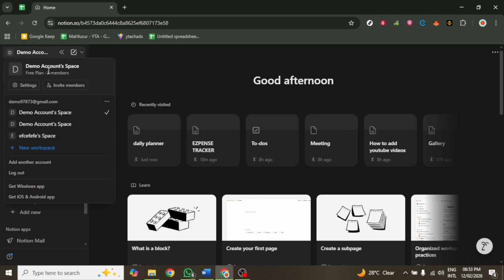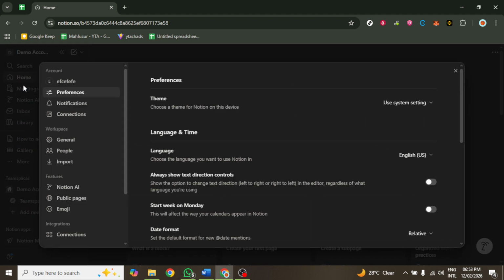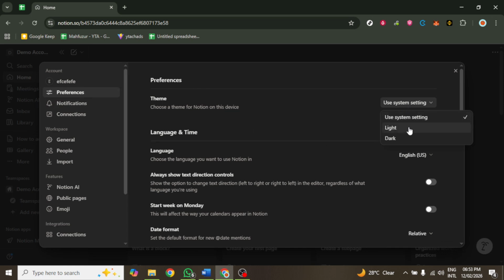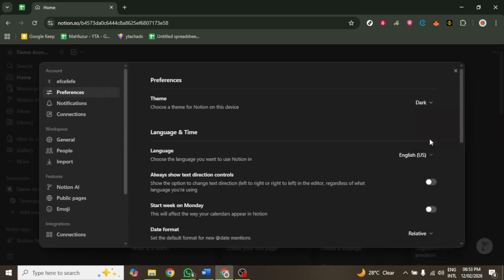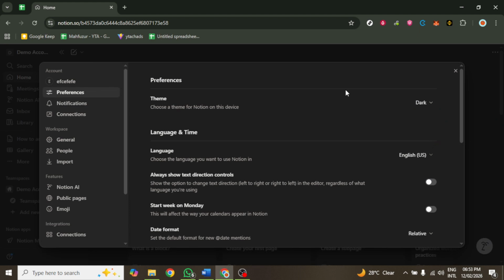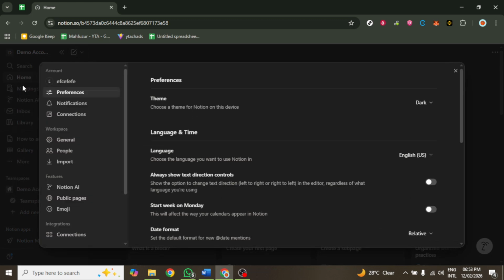How to turn off dark mode in Notion[LATEST GUIDE]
In today's Video we cover, How to turn off dark mode in Notion